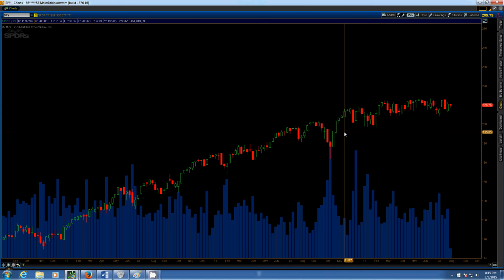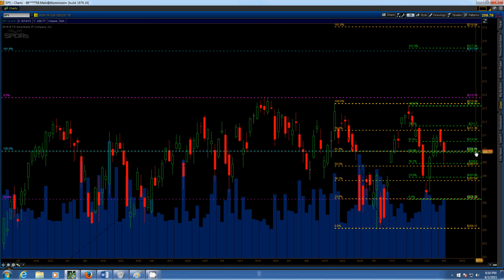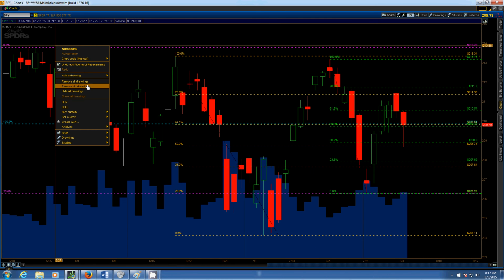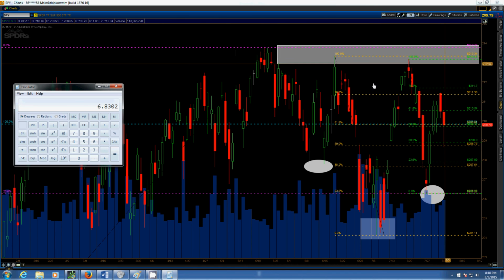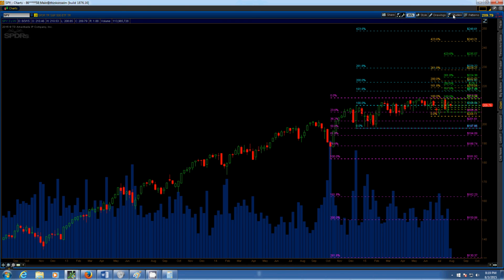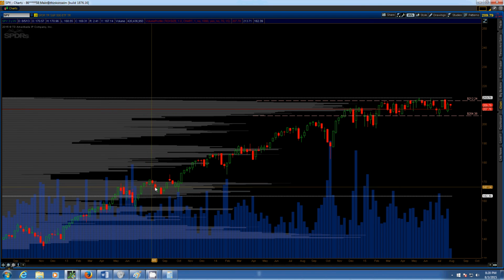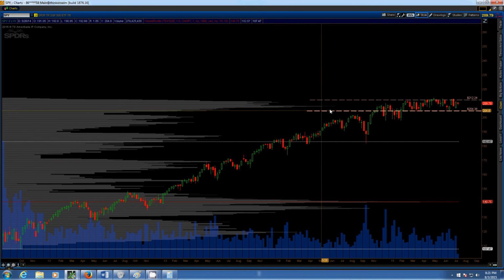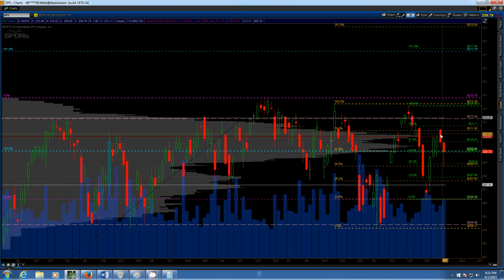My take on the S&P 500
What I'm watching in the market. 8/3/15

This are just my ideas and not meant to buy or sell securities.